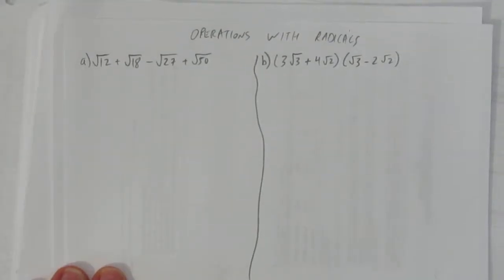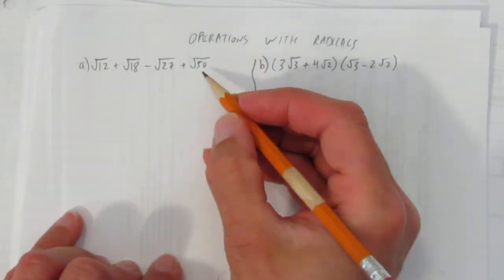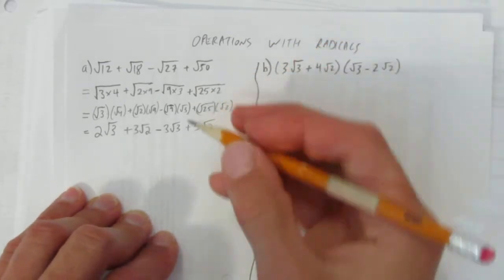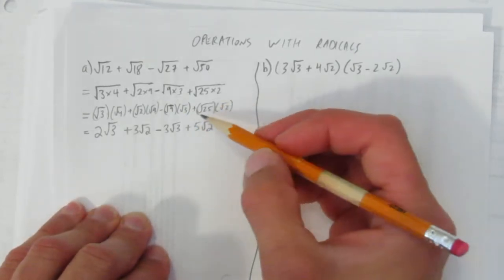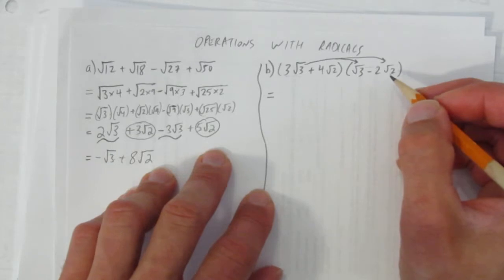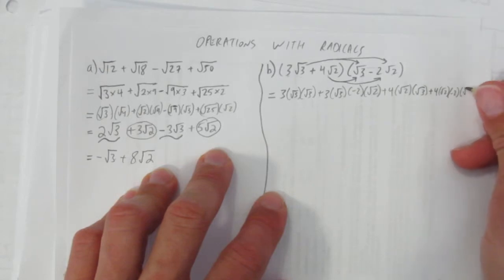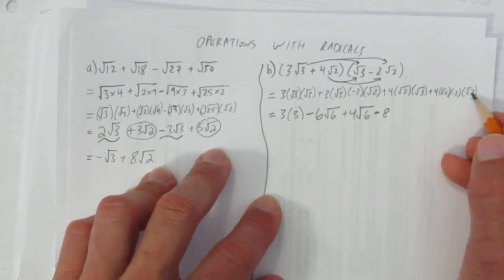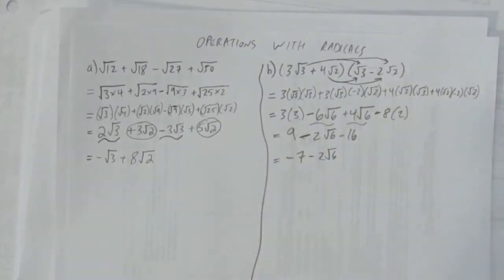OPERATIONS WITH RADICALS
Here we both add, subtract, multiply and simplify with radicals.